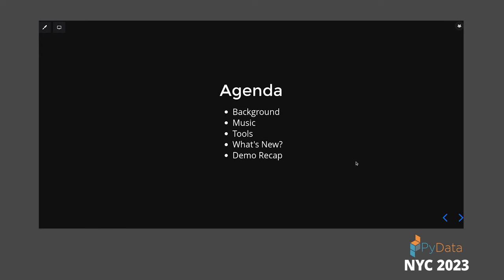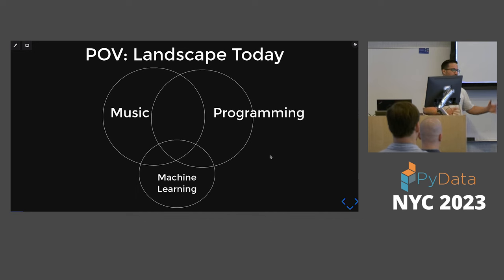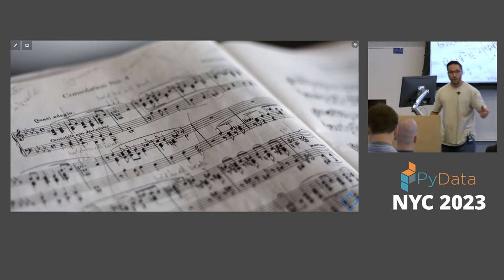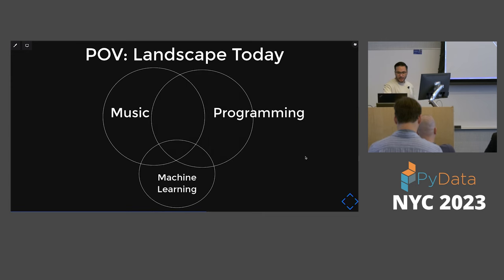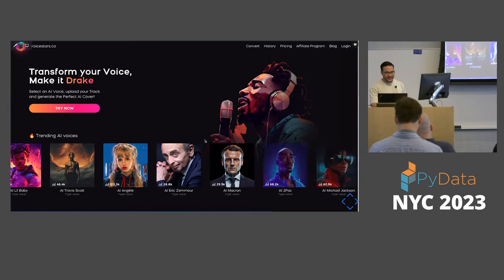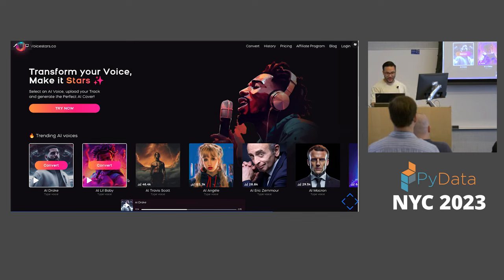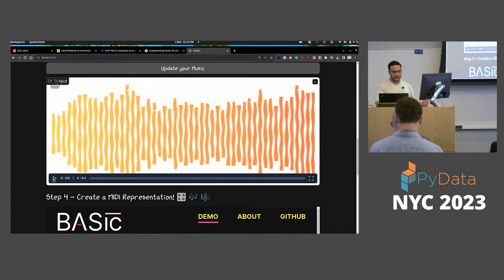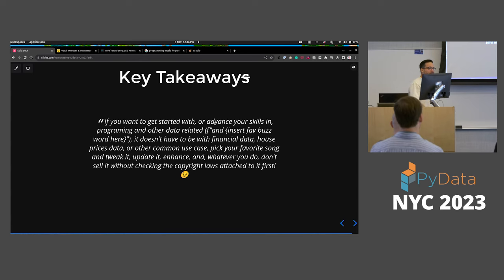Ramon Perez - The Merger of Machine Learning, Music and Programming | PyData NYC 2023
From music composition with code to style transfer and music generation with machine learning (ML), the intersection of music, programming, and ML is opening up exciting avenues for innovation and creativity. This session will take you through a whirlwind tour of the latest techniques and applications that use code and ML to compose music, generate novel rhythms, and evolve the way we approach audio production. If you want to get started writing code and algorithms that create or enhance music, this session will give you the right tools to begin your journey and continue learning.

00:00 Welcome!
00:10 Help us add time stamps or captions to this video! See the description for details.